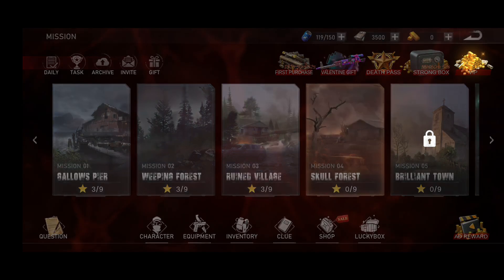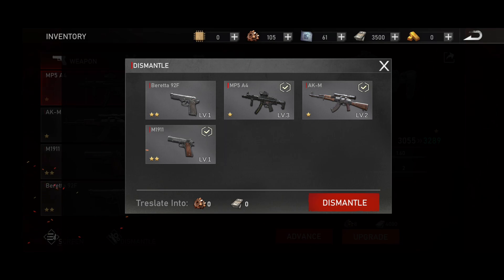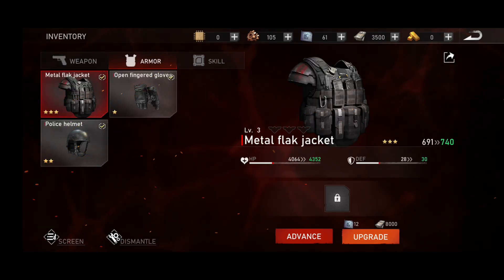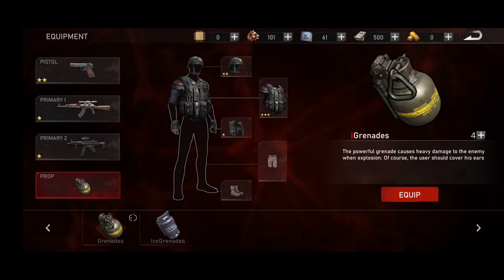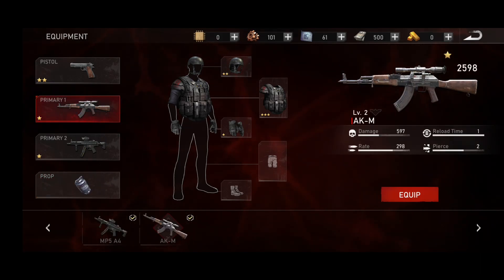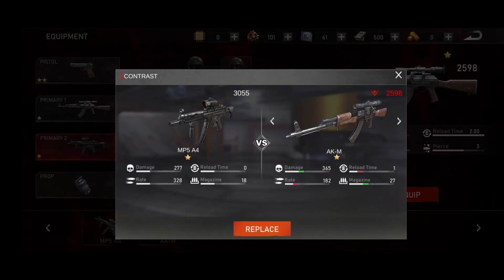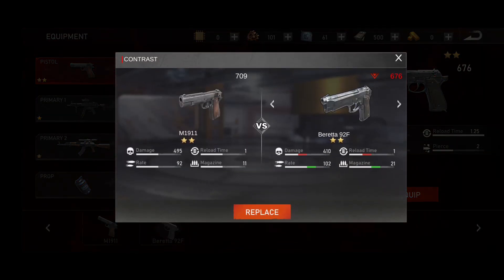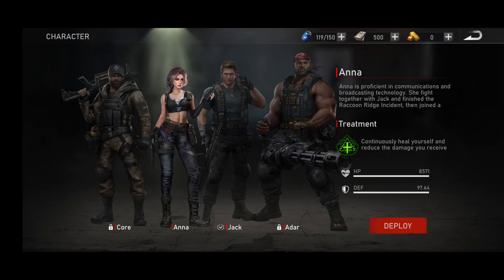From Rookie to Pro: Master Dead Zombie Shooter Survival as a Beginner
The Last survivor: Zombie Wars Before Dawn, FPS shoot games, The Walking Dead

Defeat those undead! Equip powerful equipment that can be freely upgraded and combined, and use the unique skills of each character to help you become invincible! More endless mode and multiplayer mode are waiting for your challenge!

Social Media 🌏